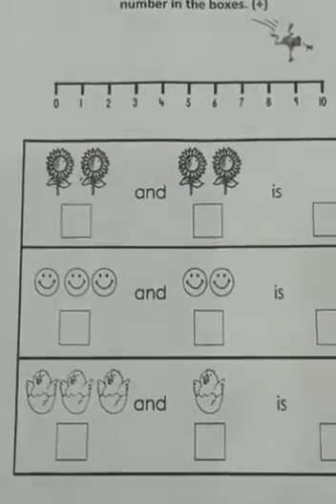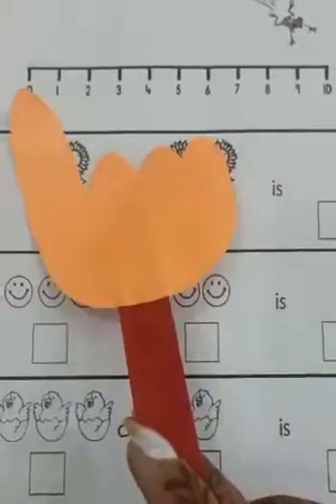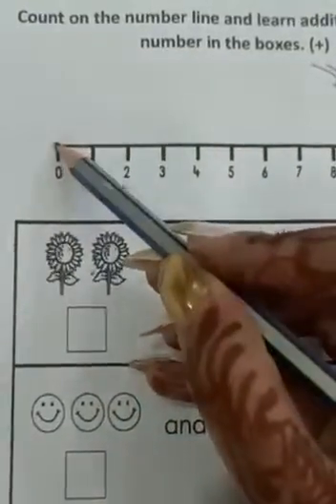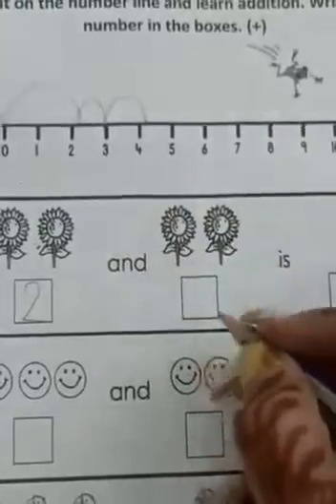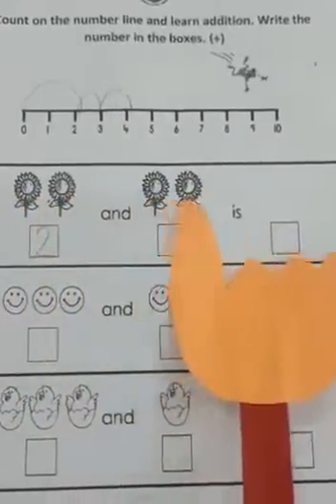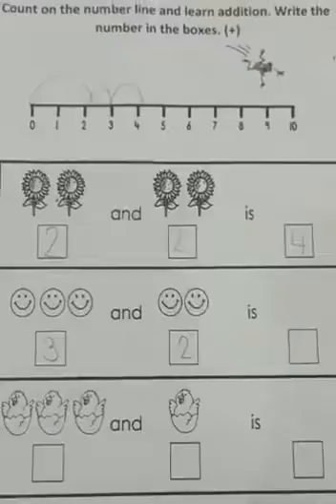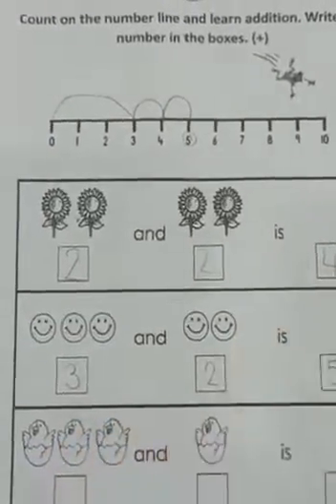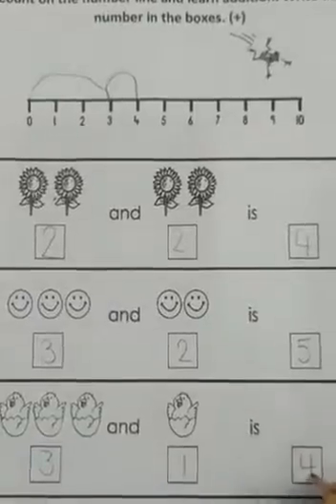EYFS 1 - Addition